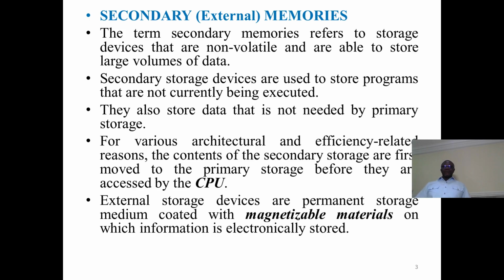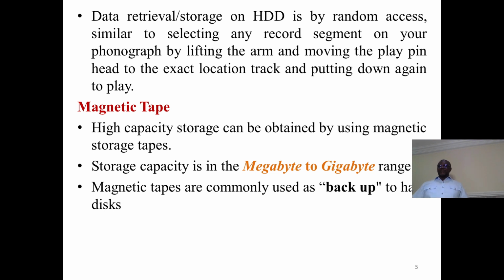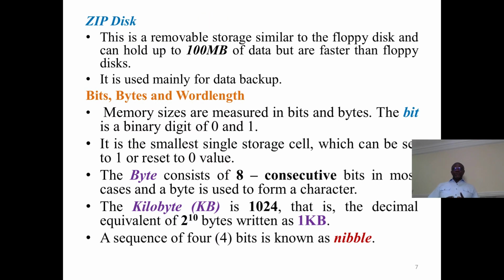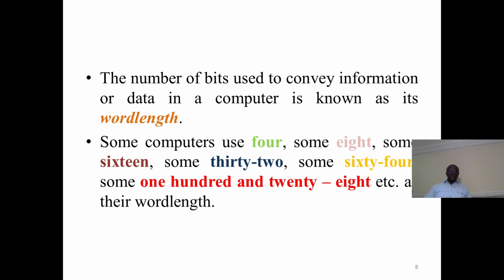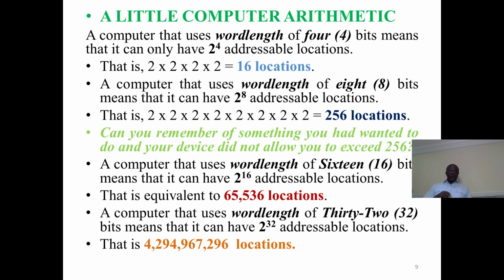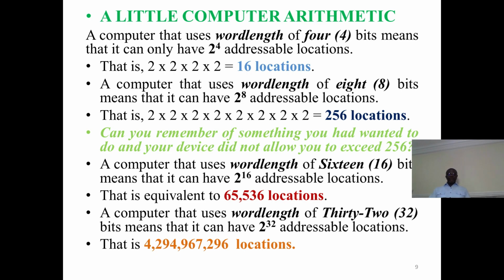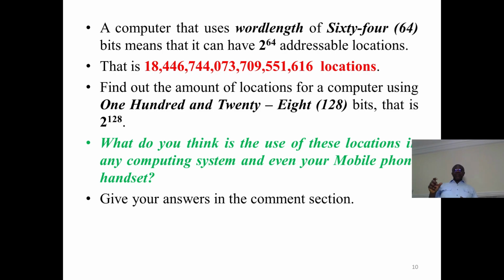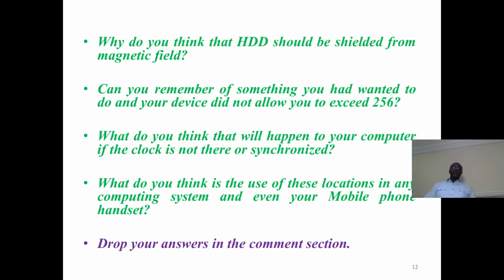Bits, Bytes, Nibbles & WordLength Explained for Beginners. Engineering Lecture Series MOD 014 PART 3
Learn the fundamental building blocks of computer data: bits, bytes, nibbles, and word length. In this beginner-friendly video, we break down these essential concepts in computer architecture and explain how they relate to memory and data processing. If you're a beginner in computer science or preparing for exams, this lecture gives you clear, visual examples to understand digital units of information. Topics Covered include:
What is a Bit?
How many Bits in a Byte?
Understanding a Nibble
What is Word Length in Computers?
Real-world Examples of Bit and Byte Usage